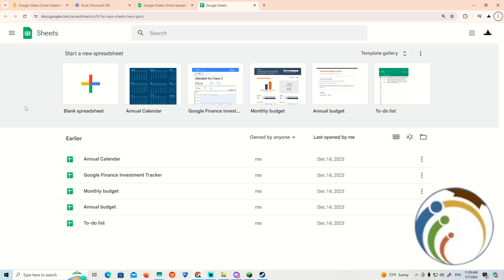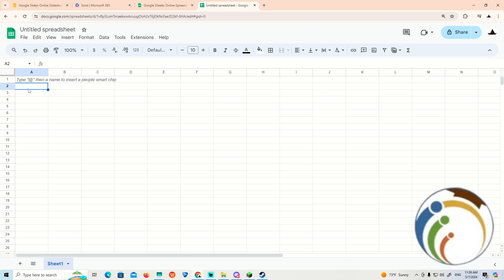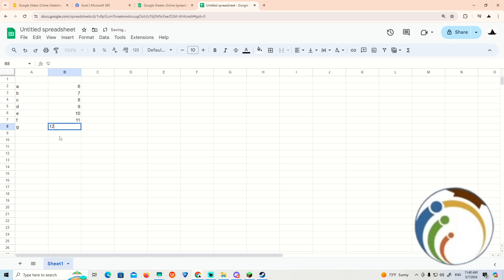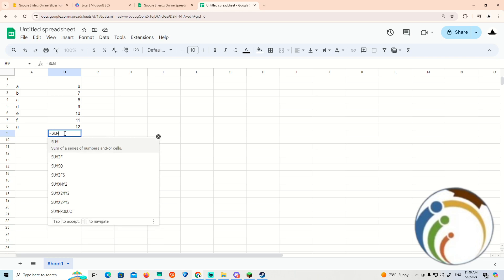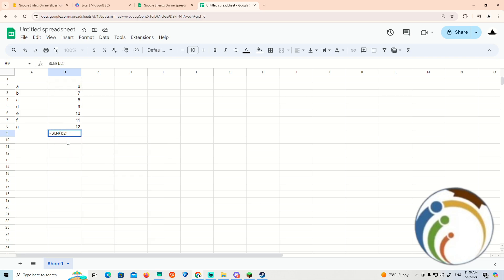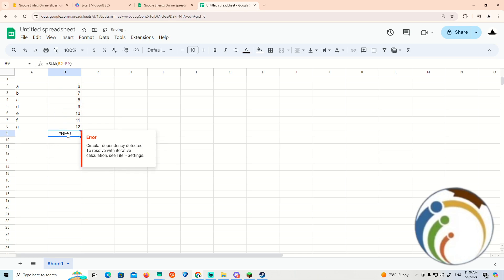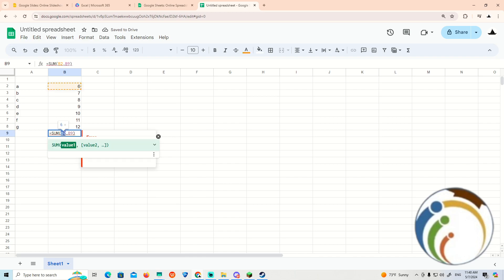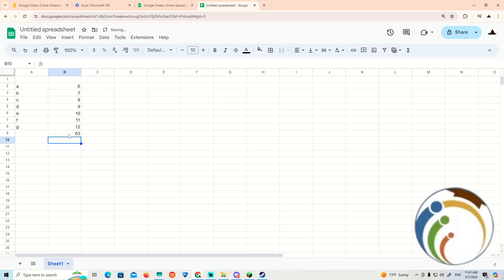How To Use Formulas In Google Sheets - Full Tutorial